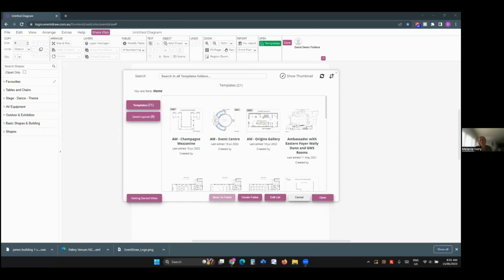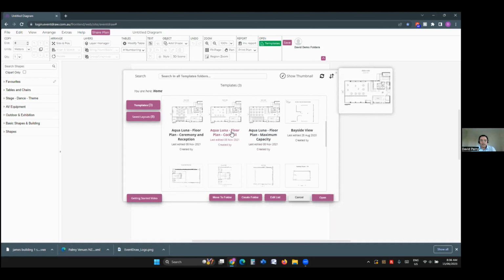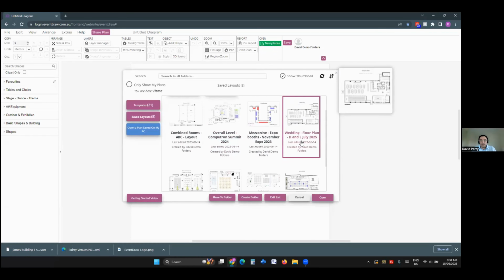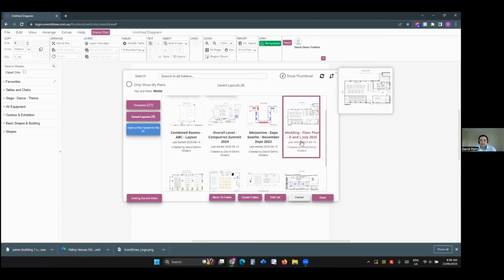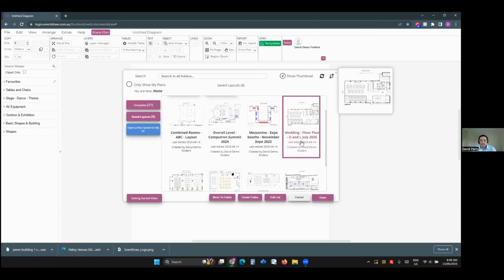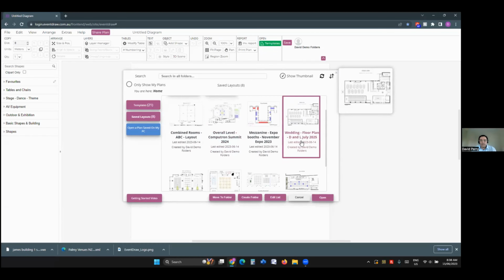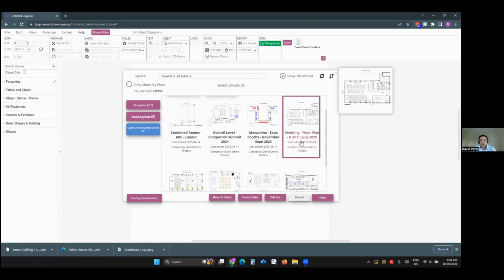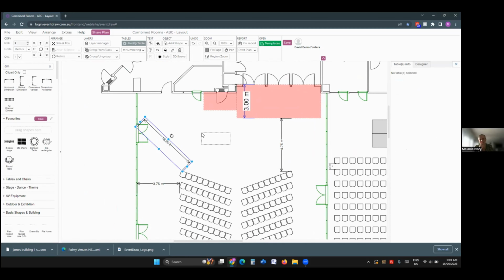EventDraw Webinar: Unlock the Magic of Folders for Ultimate Workflow Efficiency (June 2023)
In this recorded webinar, we'll take you on a journey to explore the power of Folders – the unsung heroes of organization and efficiency in event planning. If you're looking to streamline your workflow, boost collaboration, and enhance your overall efficiency, you've come to the right place!

Here's what you can expect from this insightful webinar:

🗂 Discover the Magic of Folders: We'll uncover the hidden gems within Folders and showcase how they simplify the creation and organization of floor plans and saved layouts. Say goodbye to clutter and hello to a well-structured workspace!

🤝 Streamline Your Workflow: Learn how to make Folders your new best friend when managing your event planning tasks. See how they allow for seamless collaboration with your team, enabling you to work together like never before.

👥 Boost Collaboration: Foster a collaborative environment that thrives on teamwork. We'll show you how to leverage Folders to easily share and access floor plans and layouts with your team members, making teamwork a breeze.

⏱️ Enhance Efficiency: Master using Folders to optimize your event planning process. Watch your productivity soar as you use these tools to increase overall efficiency.

Whether you're an event planner, a designer, or someone looking to simplify your work and boost your productivity, this webinar is a must-watch. Join us on this enlightening journey into Folders and take your event planning skills to the next level!

The world of Folders is waiting for you to unlock its full potential!